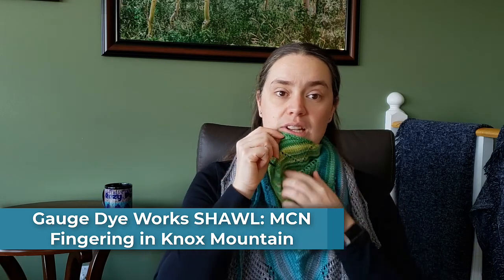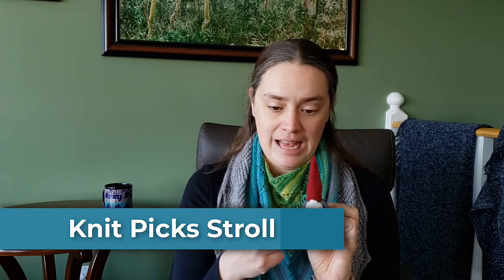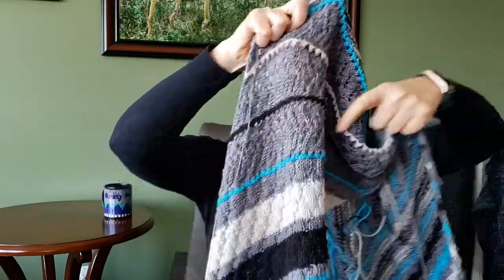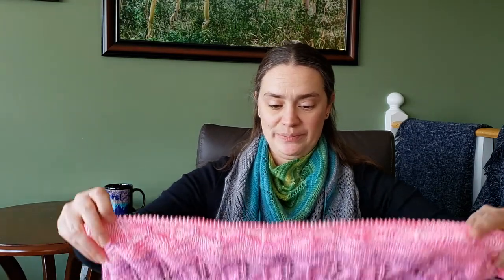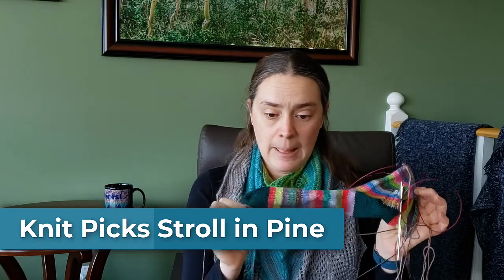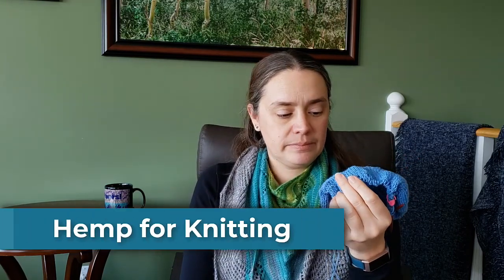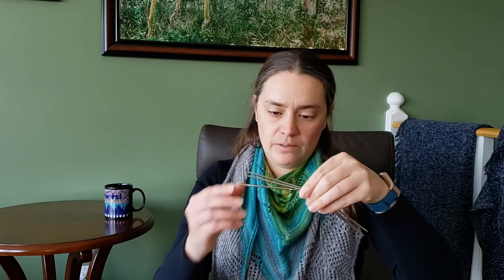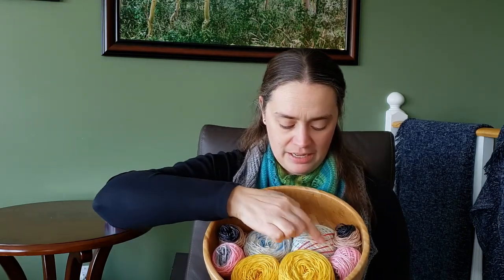Episode 27 from Rosberry Crafts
Ginger Snap That